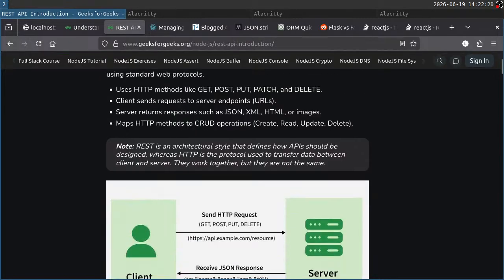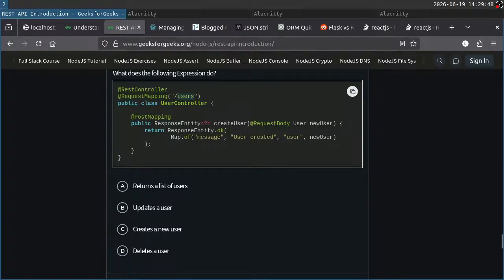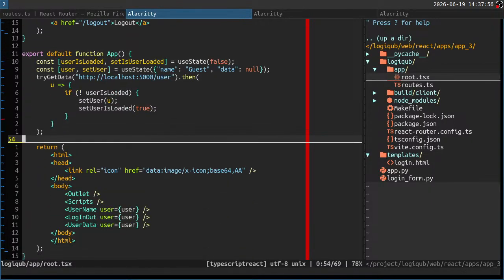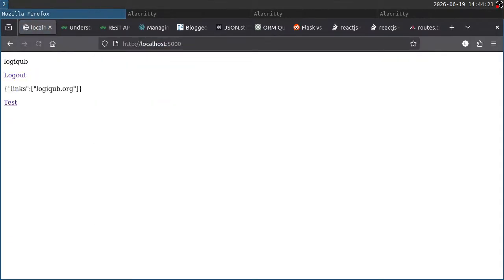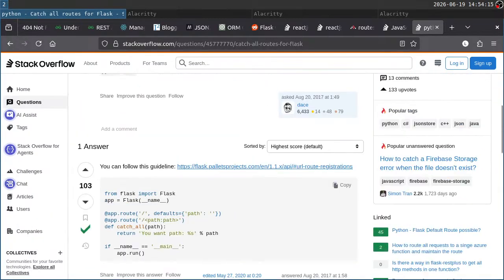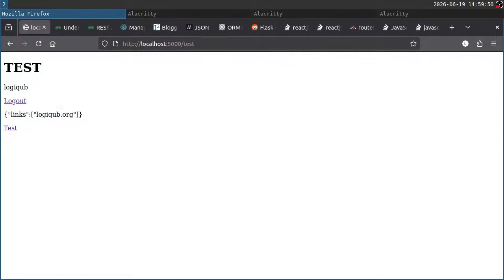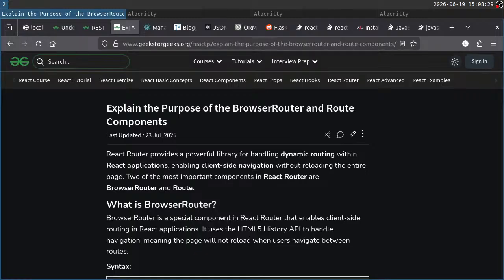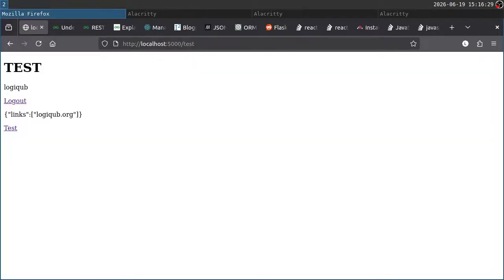Software Engineer learns React.js in 2026